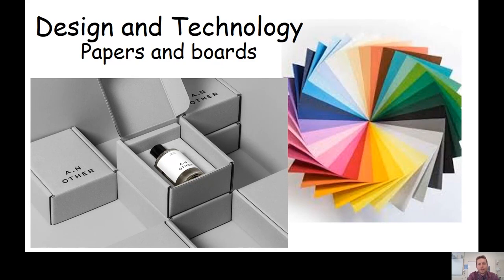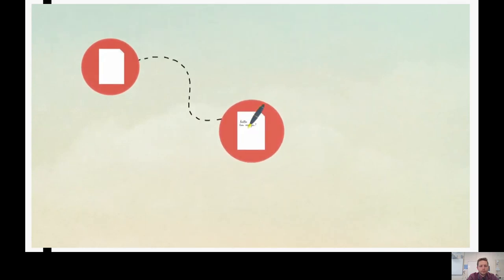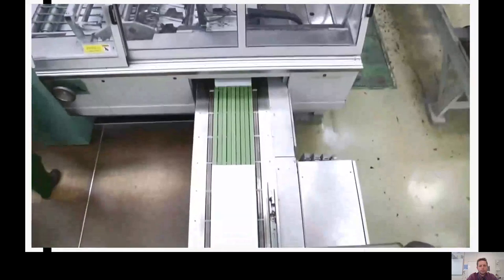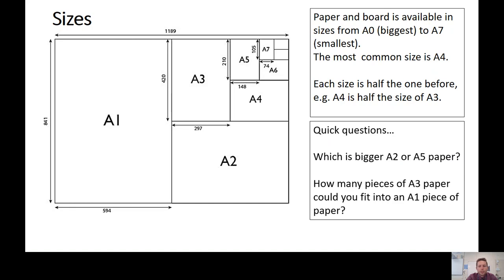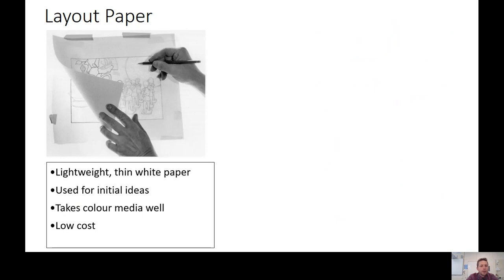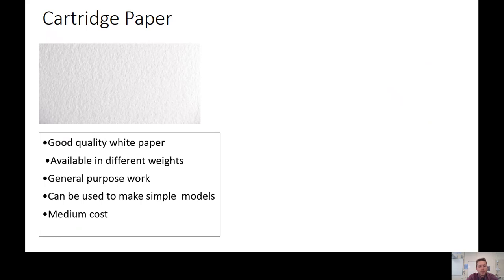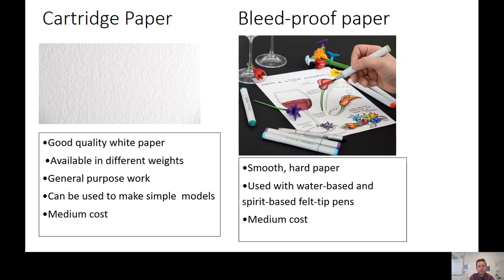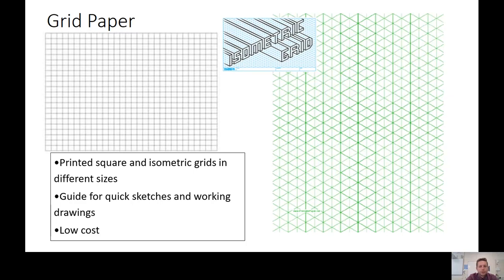Design & Technology lesson with Liam McEntee HLA 1